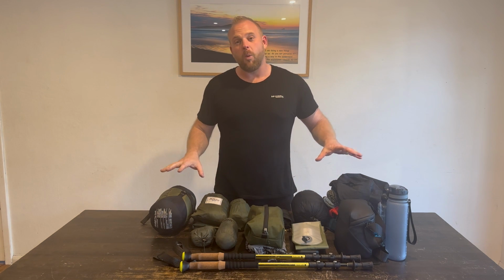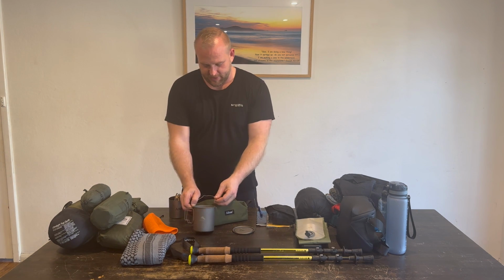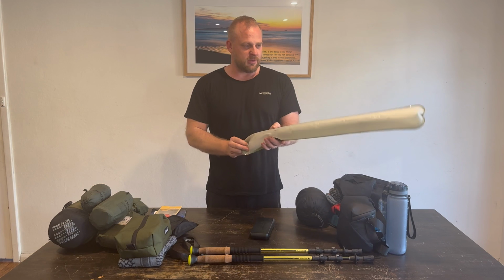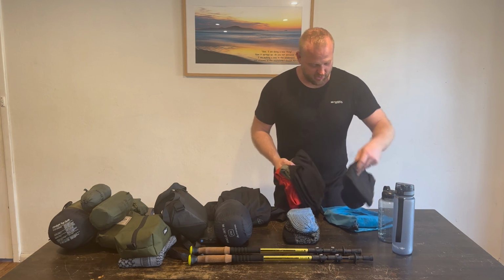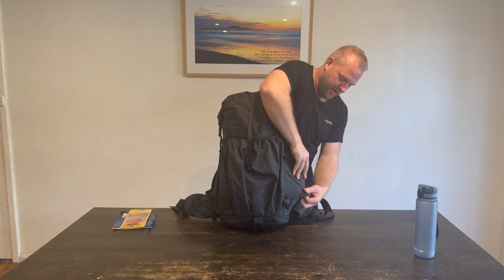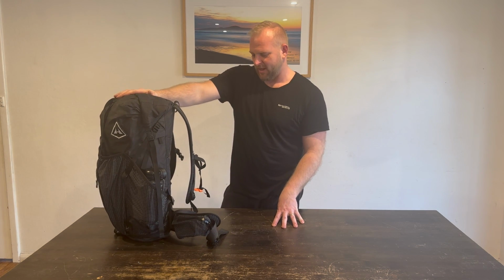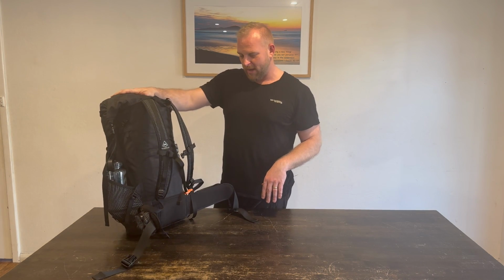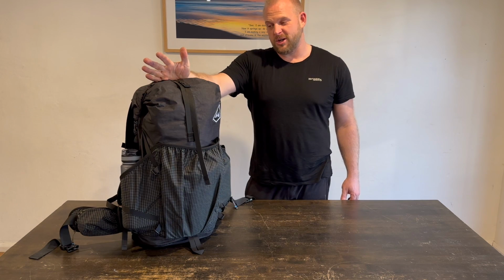Hyperlite South West 3400 Review - New solo hiking gear list!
A look at my trimmed down gear list, as well as a review of my new pack.

Gas Burner